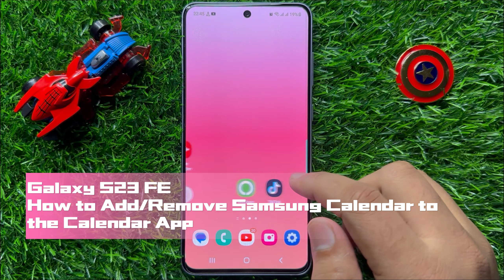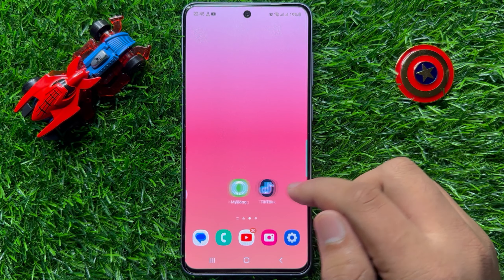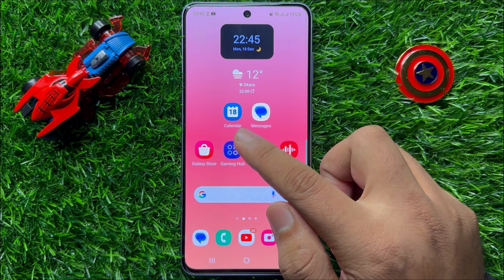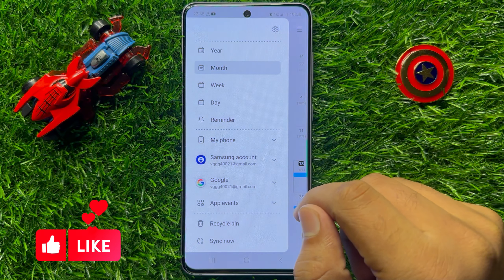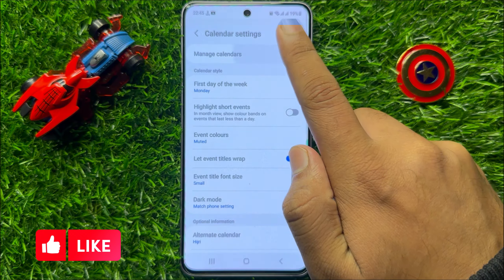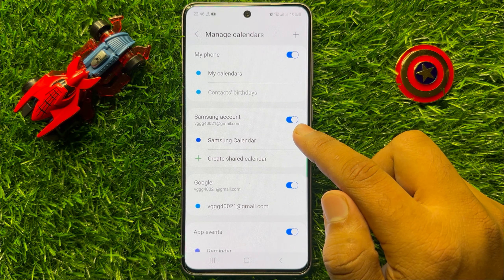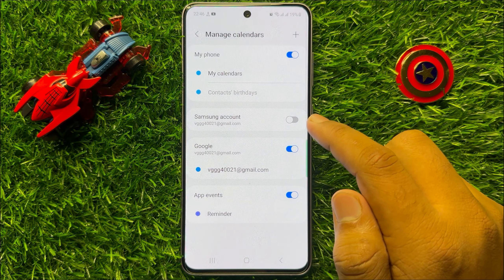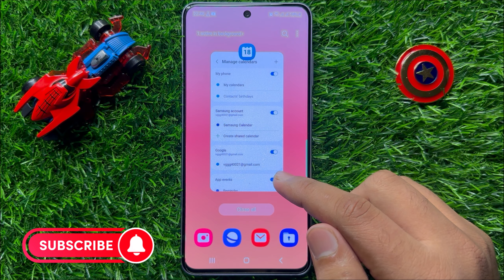How to Add/Remove Samsung Calendar to the Calendar App Samsung Galaxy S23 FE